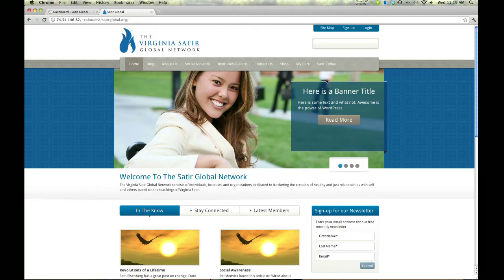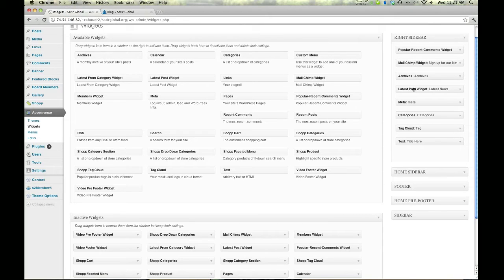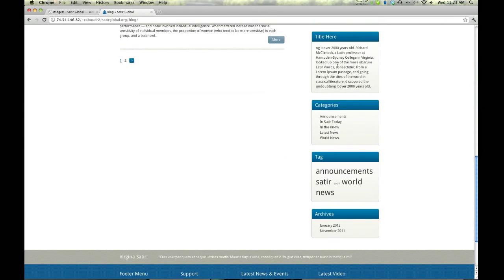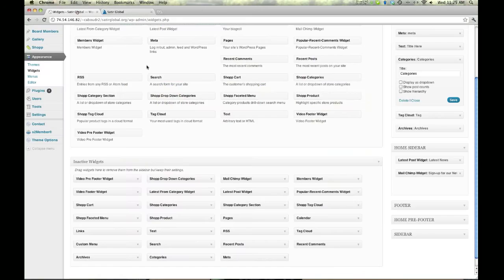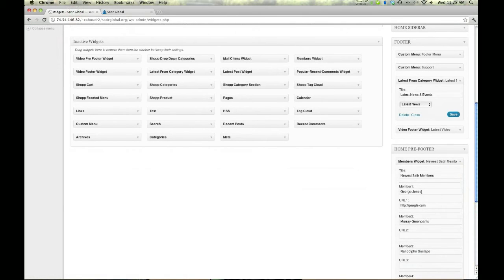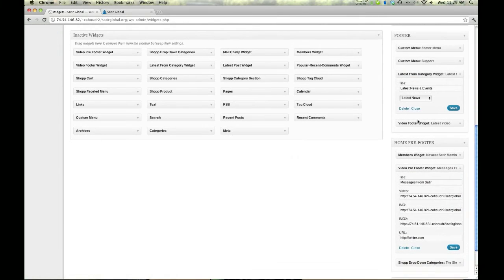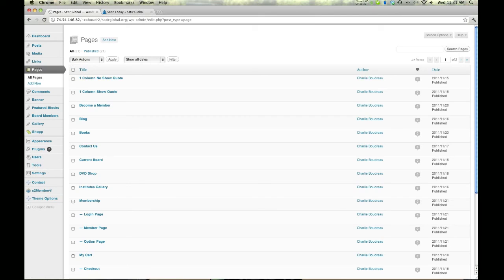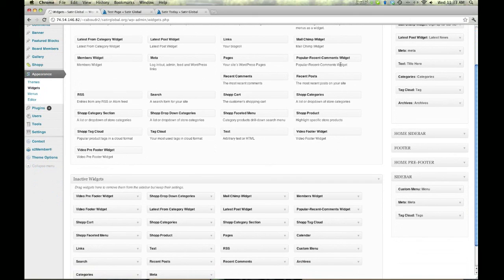Satir Widgets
Satir WP Widgets